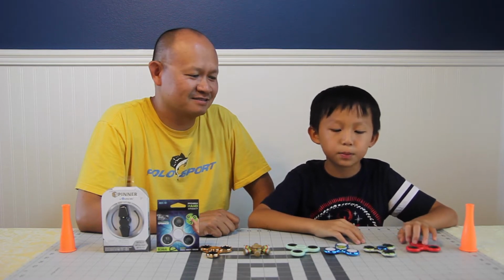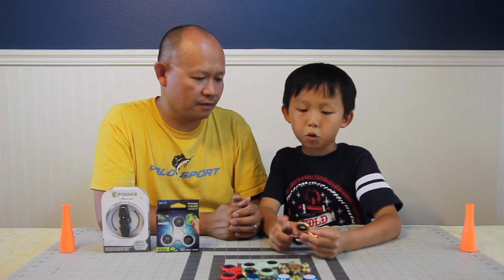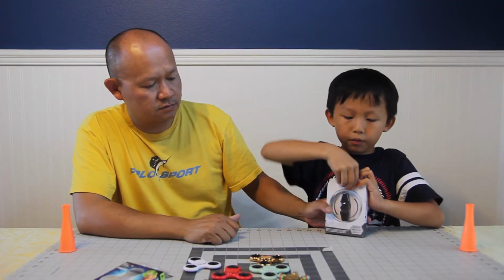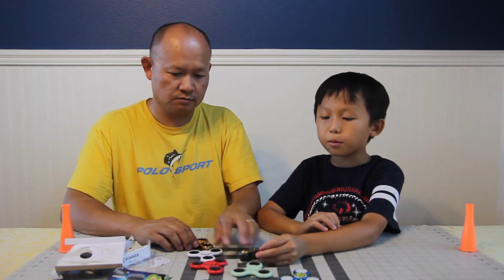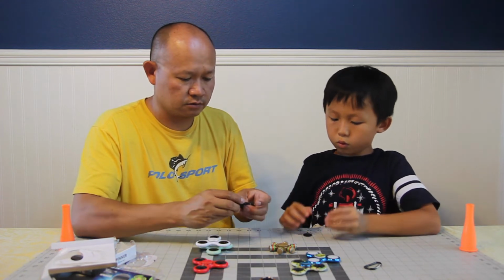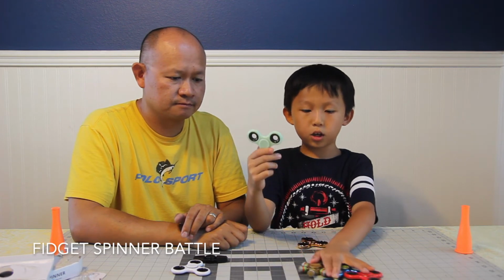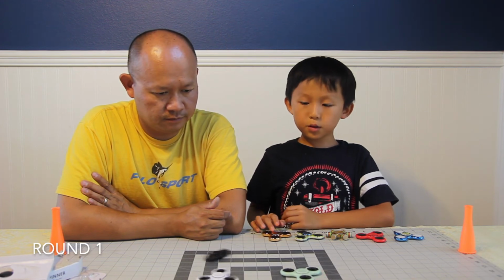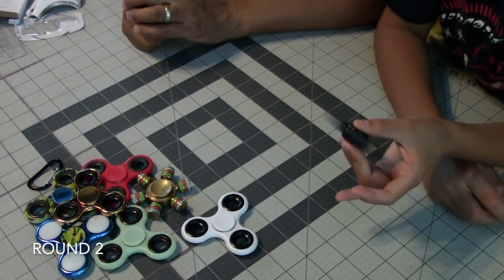FIDGET SPINNER COLLECTION with 2 new unboxing and battles - Blackguppy Black guppy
Going over our fidget spinner collection with 2 new ones to add to the collection.  We also had two rounds of fidget spinner battles to see which ones runs the longest.  Do we have a new winner?